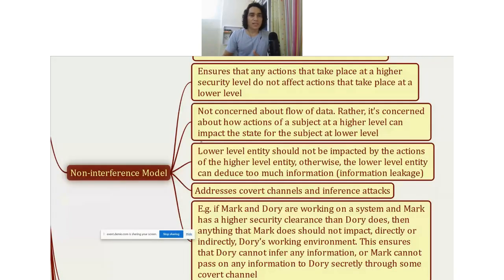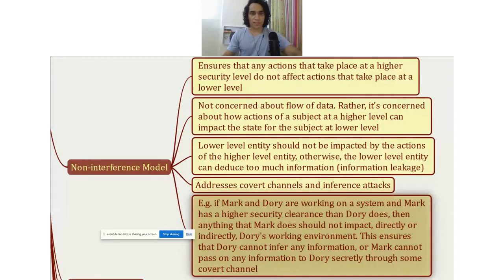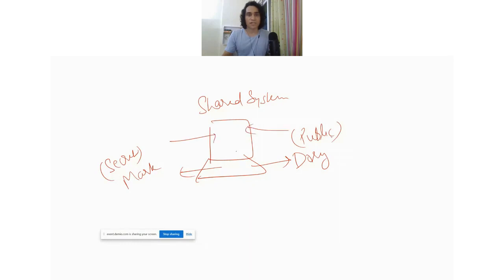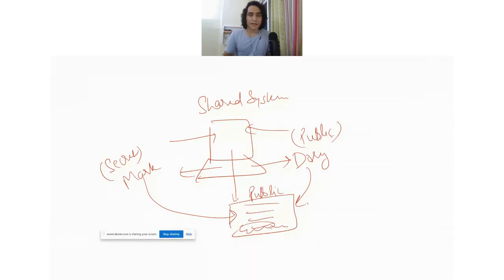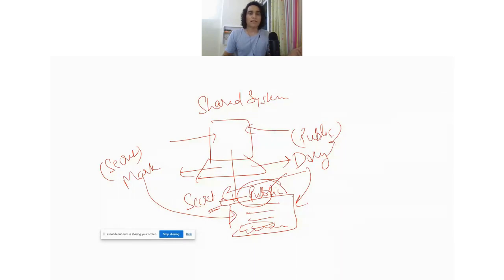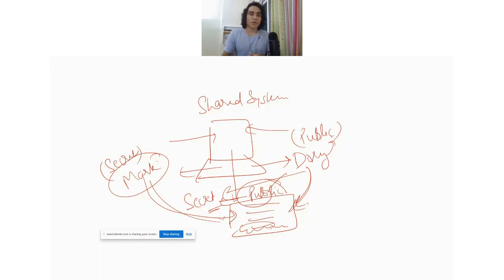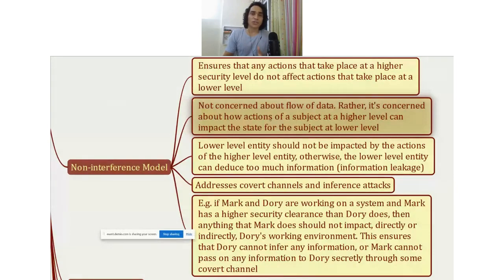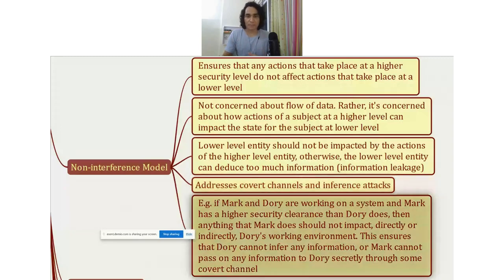What is Non-Interference Model (CISSP)?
What is non-interference model and how it does from other security models. Watch this video to learn.

Preparing for CISSP? Then get my FREE PDF resource that provides you CISSP domain 1 mind map and 100 practice questions at:

Want to be coached by me? Take a look inside my coaching program here: